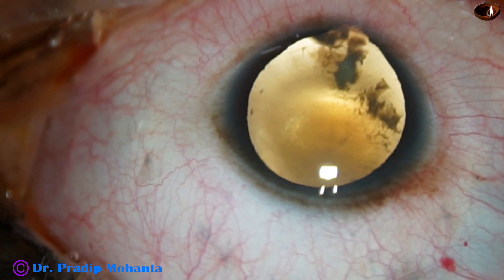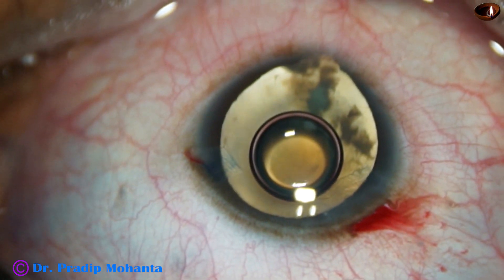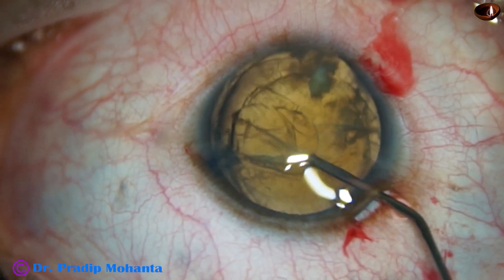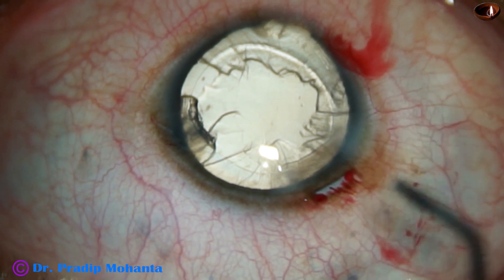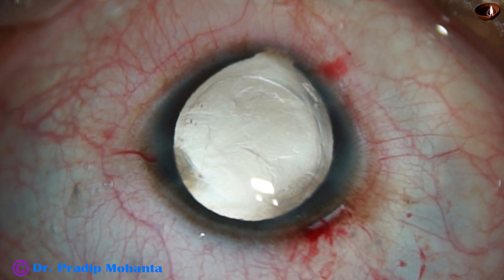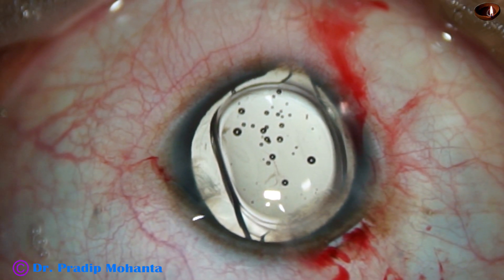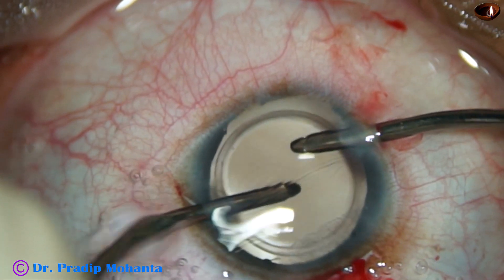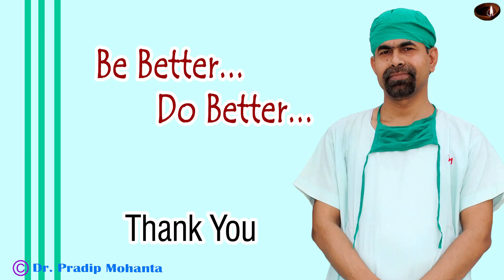Phaco in a case with microcornea, coloboma iris and choroid : Pradip Mohanta, 3rd July, 2020